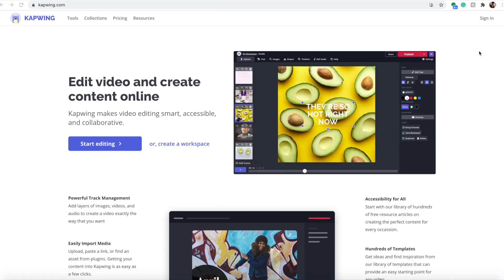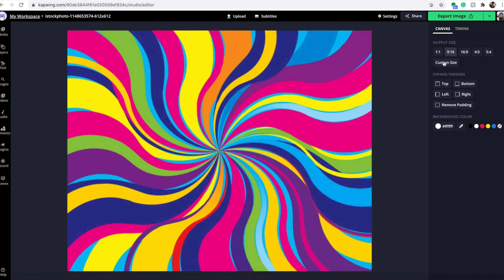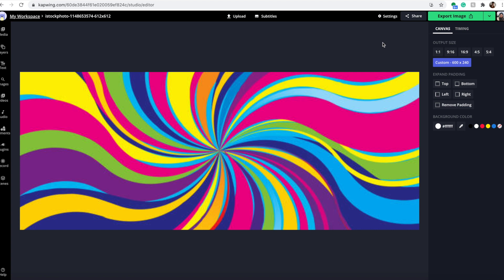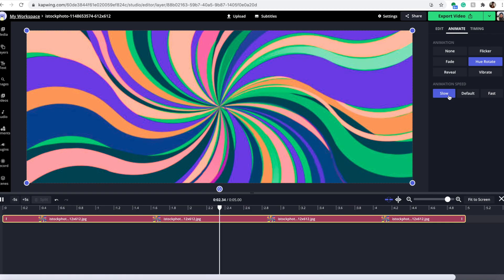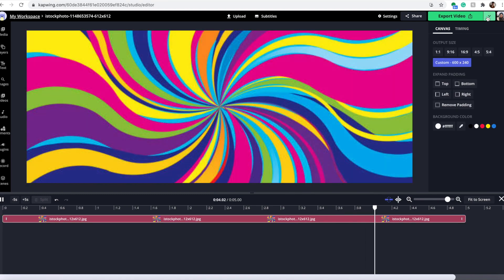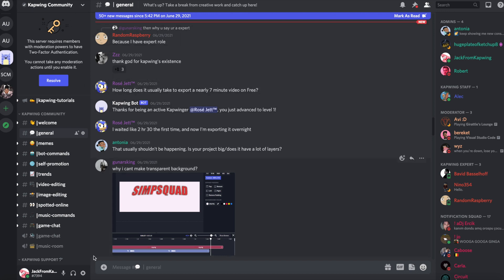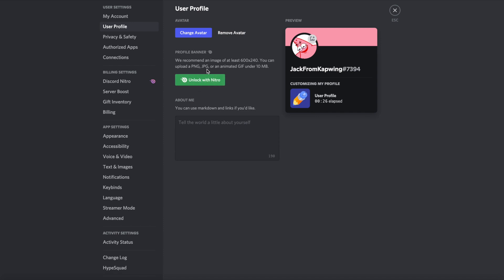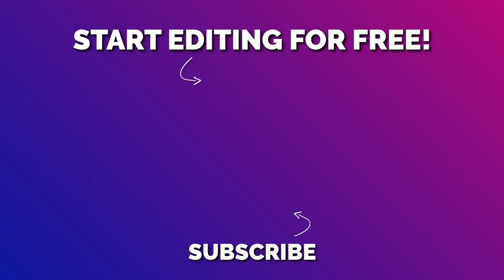How to Make a Profile Banner for Discord (Free Banner Maker)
Discord has just released a new profile customization feature called Profile Banners. This cosmetic feature is only able to be used by Discord Nitro subscribers. Today, we are going to show you how to make both image and GIF versions of profile banners using our free online video editor, Kapwing.

Timestamps:
0:00 Intro to Discord Profile Banners
0:54 Using Kapwing to make a profile banner
1:11 Resizing to profile banner dimensions
1:56 How to make an animated profile banner
2:26 Export settings (GIF)
2:52 Stock footage/image options in Kapwing
3:11 Uploading your Discord profile banner
3:52 Outro